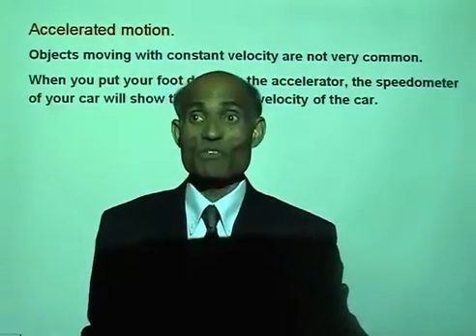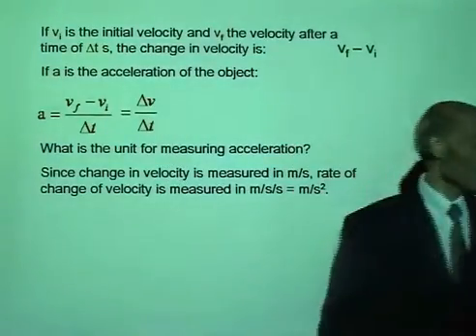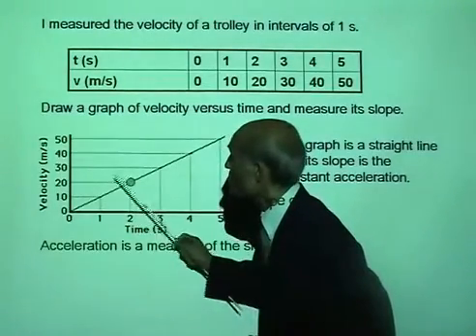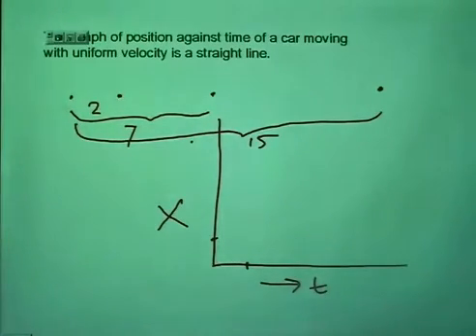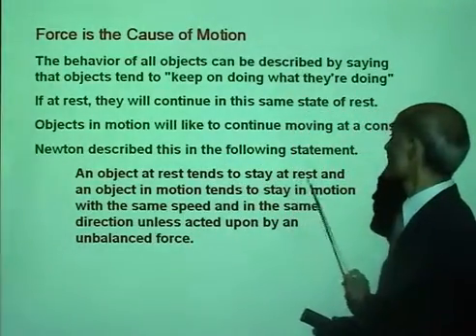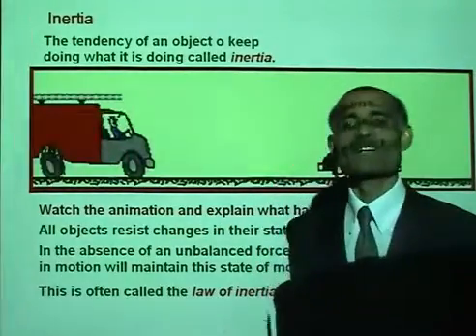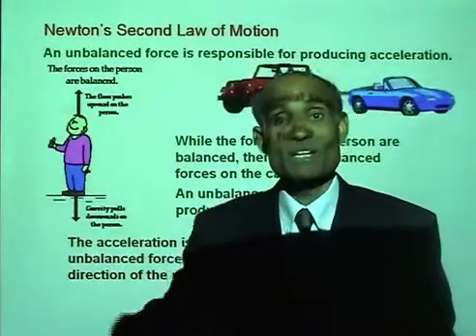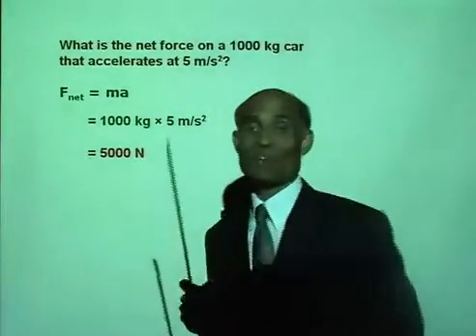Lecture 3 Accelerated Motion